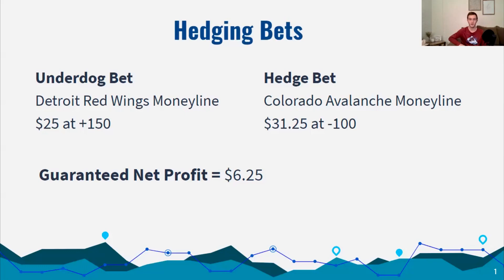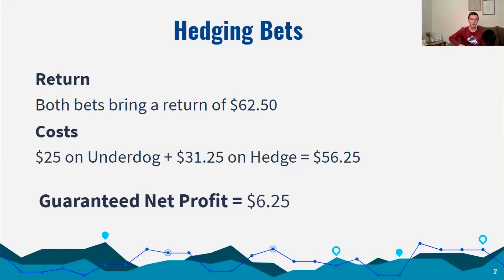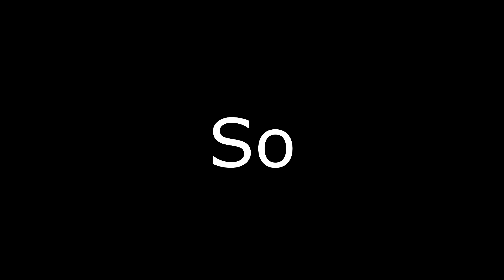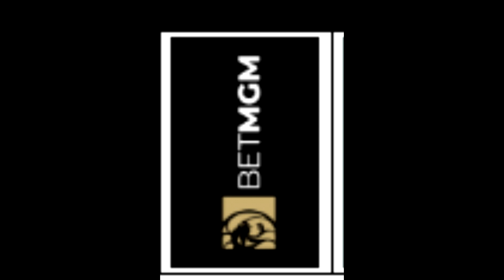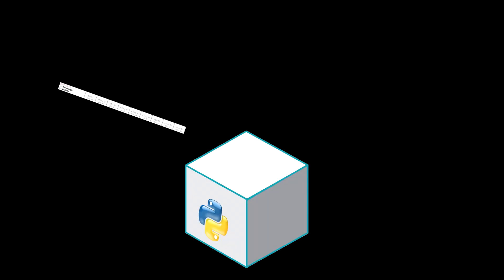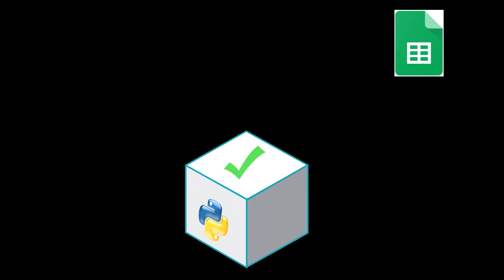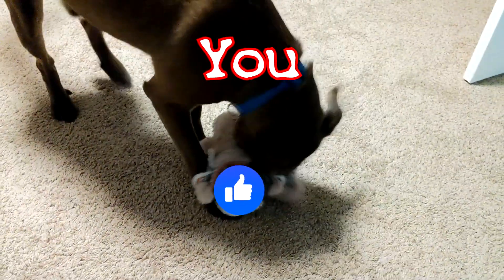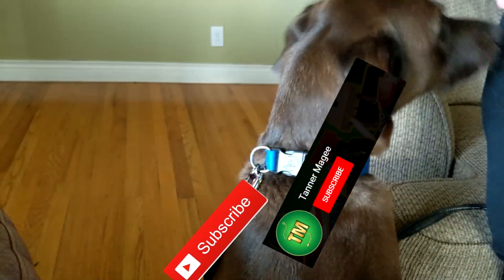Sports betting with Python... and eventually Odds Jam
In this video Ben and I describe the situation where you can make a guaranteed profit while sports betting. We then explain our Python script which tried to find these opportunities for us by using web scraping. Eventually we found a tool called Odds Jam that did a way better job and ended up making us money.

We get a portion of the subscription fee.